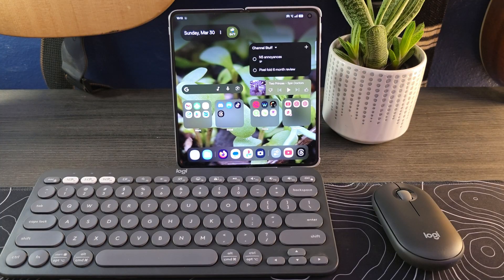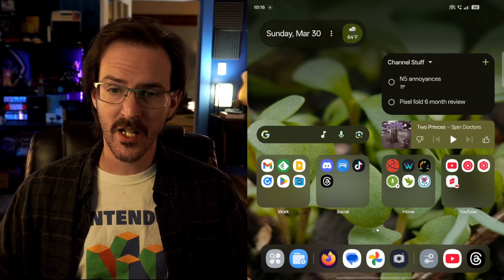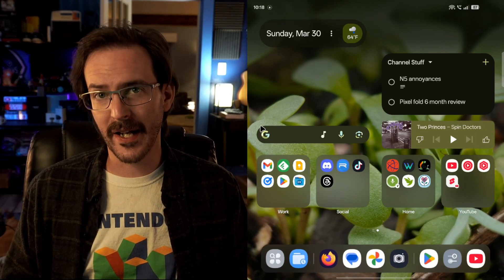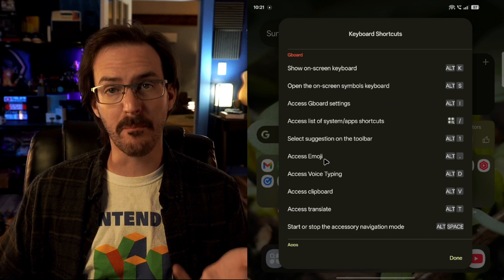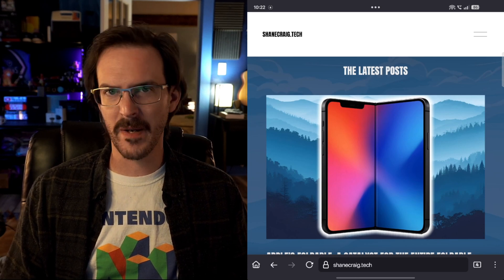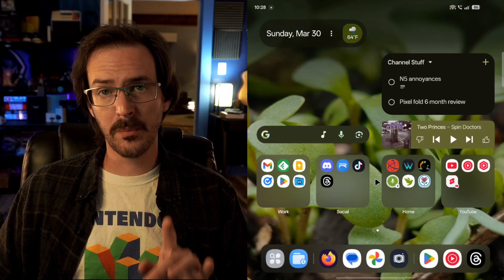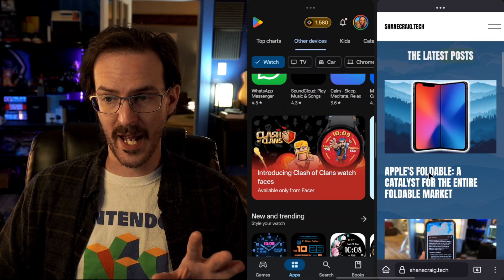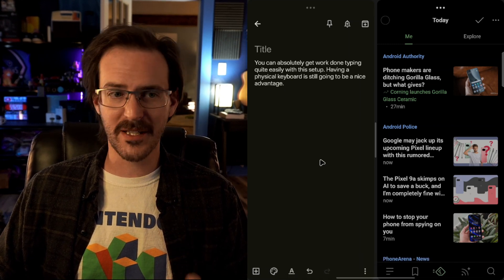Using Mouse and Keyboard With Oppo Find N5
Using Mouse and Keyboard with OnePlus Open, Pixel Fold, Galaxy Z Fold | Is it worth it?